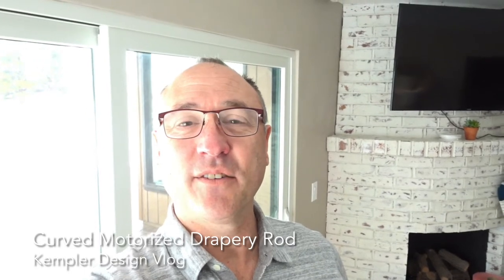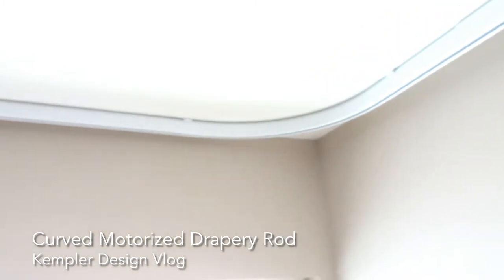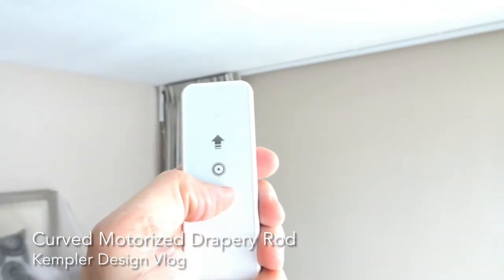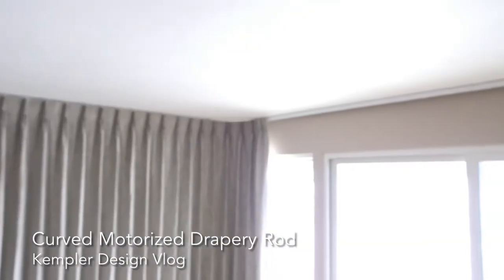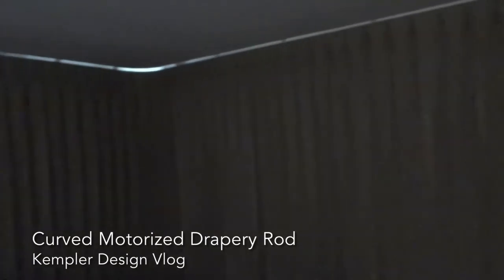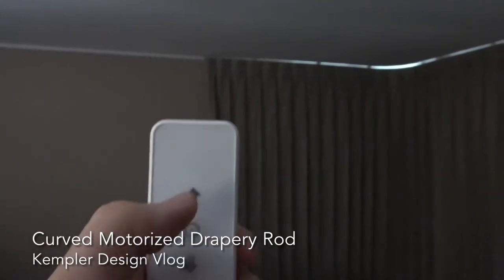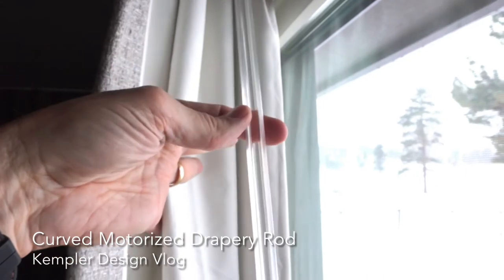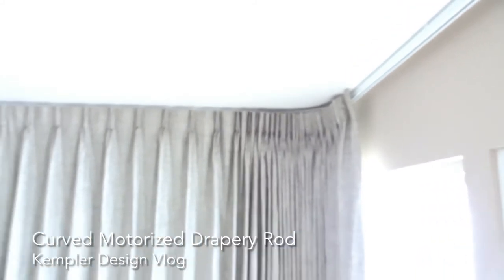Curved Motorized Drapery Rod For Corners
This video shows you how great it can be to have a drapery rod that can easily operate around a curve or corner. In this video, we used a motor and track system from SM Automatic. If you have an opening that needs custom window treatments, please let us assist you with that project. as well as our national account Either way you are dealing directly with the host of the Kempler Design Vlog. We appreciate that you watched this video.